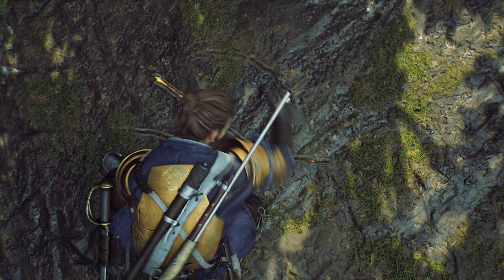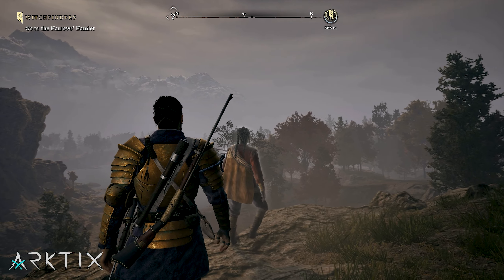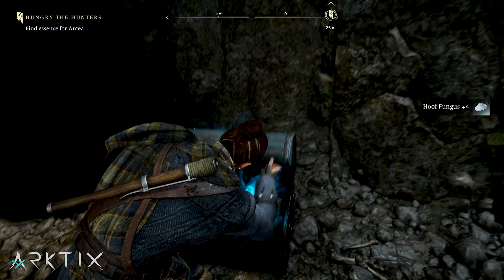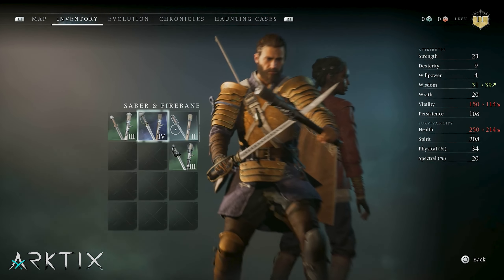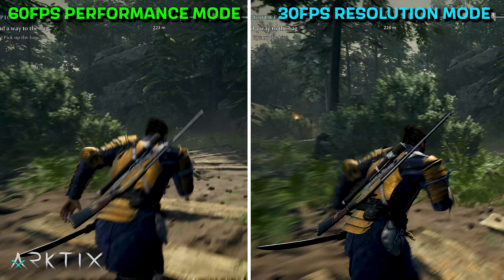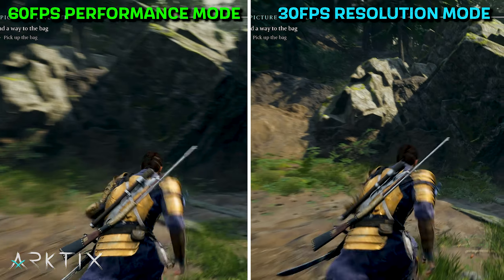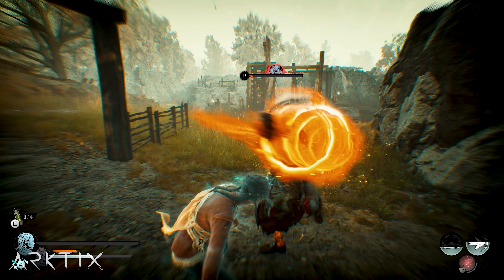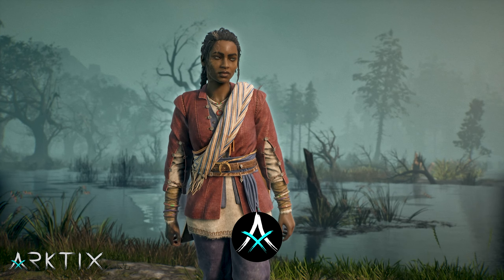Is It Good? Banishers: Ghosts of New Eden 50 Hour Review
Is Banishers Ghost of New Eden good? Banishers Ghost of New Eden review on PS5 after 50 hours of gameplay.

👉 You can also use the YouTube Super Thanks button next to the like button!

🎵 Music 🎵
1st Song:

⏱️Video Chapters⏱️
0:00